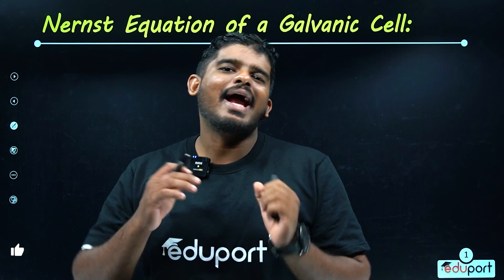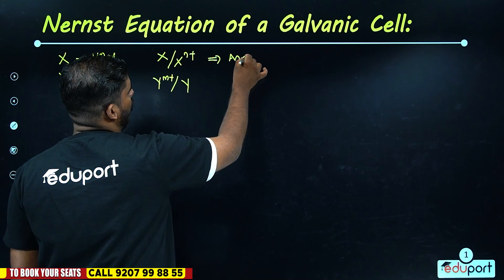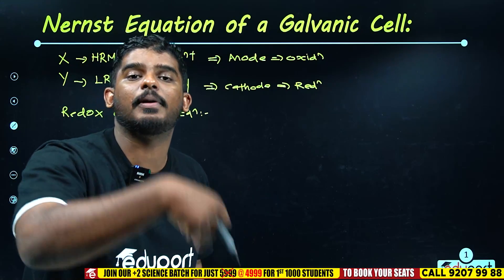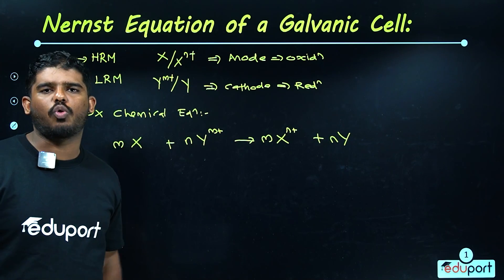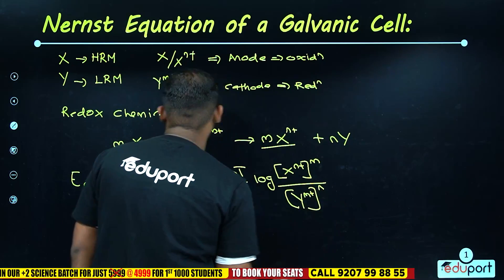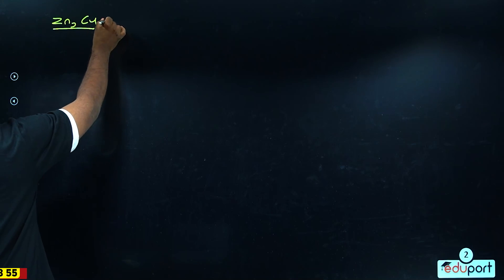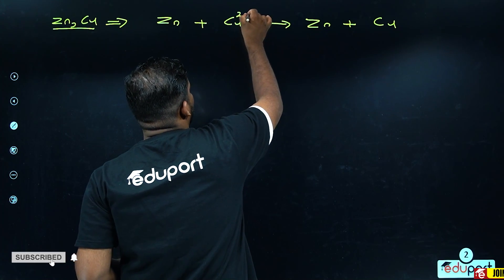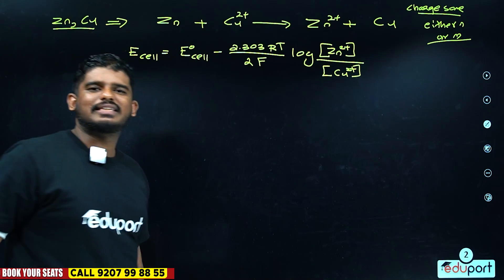Plus Two Chemistry | Nernst Equation - Electrochemistry | Capsule Video | Must Watch | Eduport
In the plus two Nernst Equation - Electrochemistry education level, chemistry is a prominent subject of study. Students have the opportunity to choose a plus two focus area within chemistry, allowing them to specialize in a specific aspect of the subject. This specialization enables them to delve deeper into areas such as organic chemistry, inorganic chemistry, physical chemistry, analytical chemistry, or biochemistry. By focusing on a specific area, students can gain expertise, develop specialized skills, and open up diverse career opportunities in fields like pharmaceuticals, materials science, and environmental science. This tailored education in plus two chemistry empowers students to deepen their understanding, engage in advanced laboratory work, conduct research projects, and build a strong foundation for future studies or careers in the field.